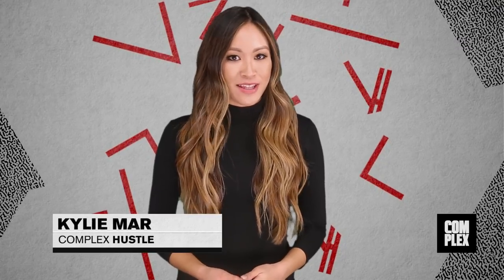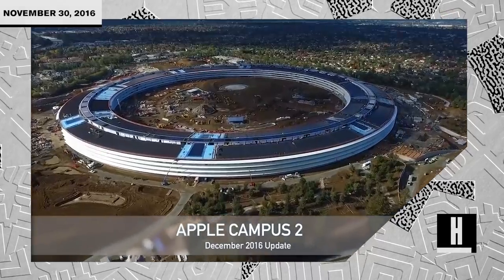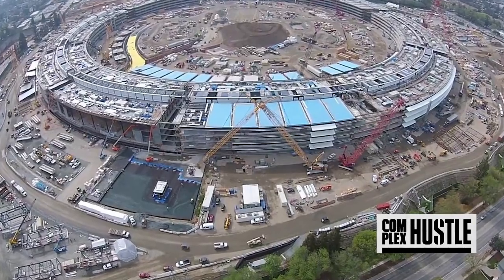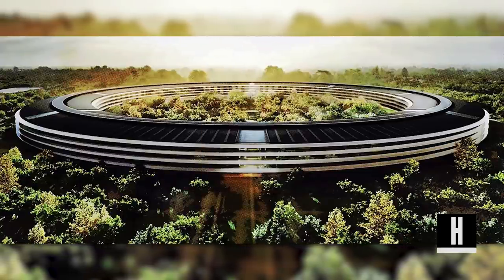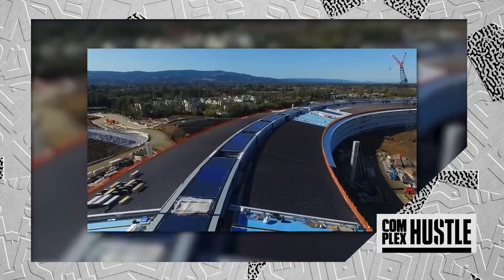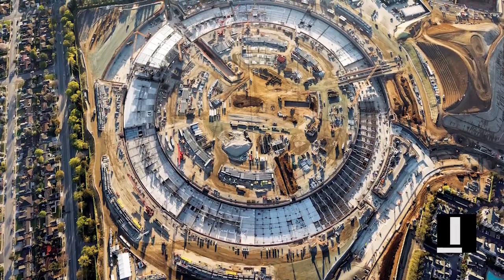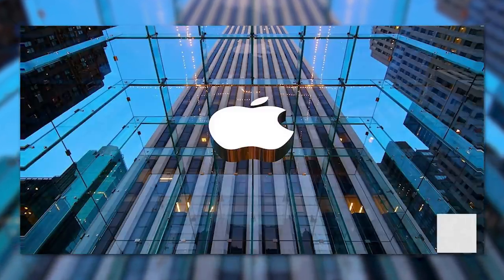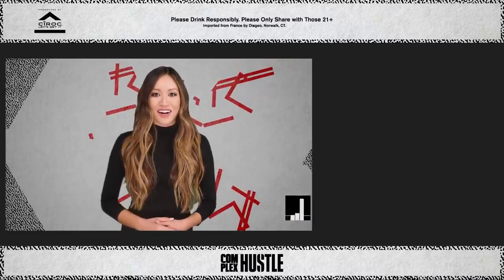Inside Apple’s New Multi-Billion Dollar Campus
New drone footage surfaced this week of the future Apple headquarters, which has a budget of up to $5 billion. Here’s an inside look of the progress thus far.

Complex Hustle is a lifestyle channel for creators, entrepreneurs and young professionals navigating the new economy. Delivering daily news, expert insight and original programming – we explore all things hustle – from the corner to the corner office. It’s a platform for the leaders and change-makers of today. We sit at the intersection of media, entertainment, technology and culture. Our content covers the many stages of entrepreneurship, empowering today’s do-it-yourself generation to design the careers they want. We equip our audience with the tools and tips to create content, develop products and build businesses in the modern world.